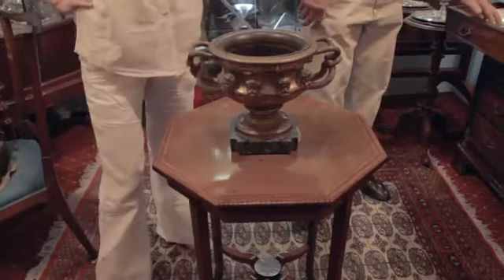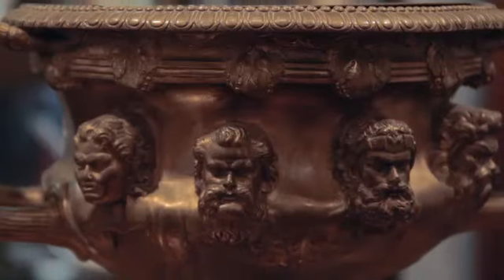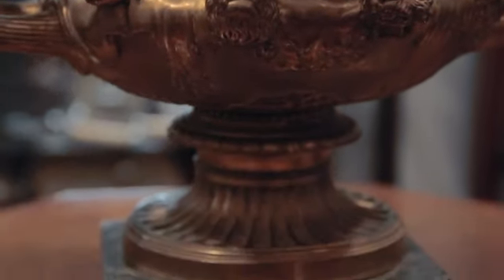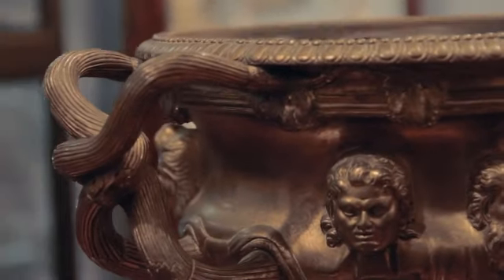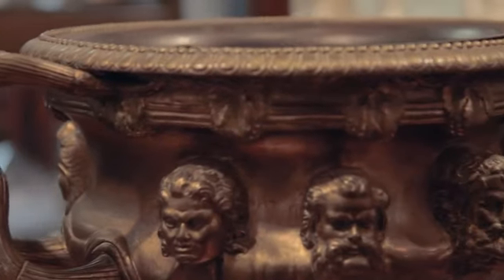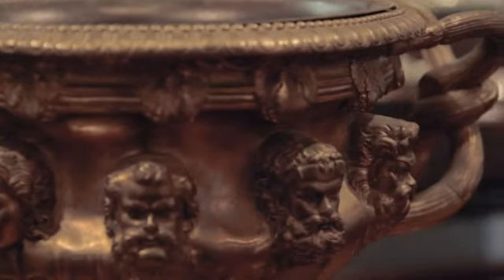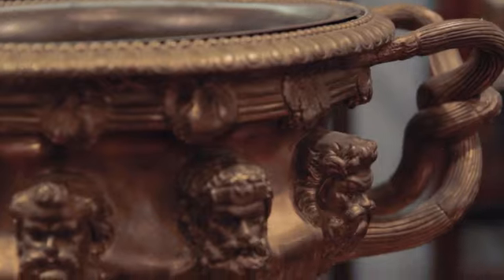George Korten of Unicorn Antiques - S.A.A.D.A. 47th Annual Antiques Fair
George Korten of Unicorn Antiques, Jhb